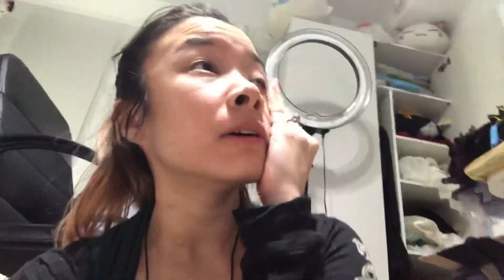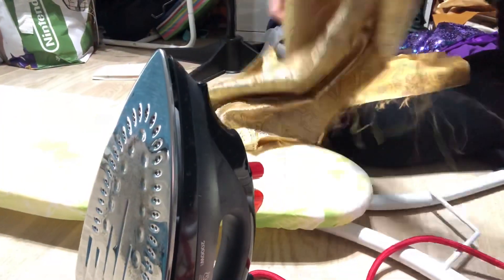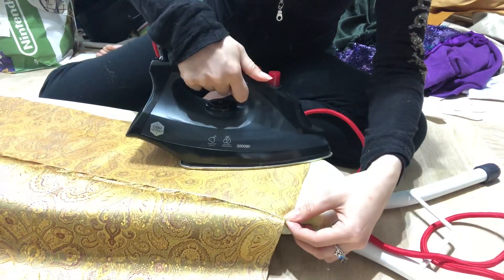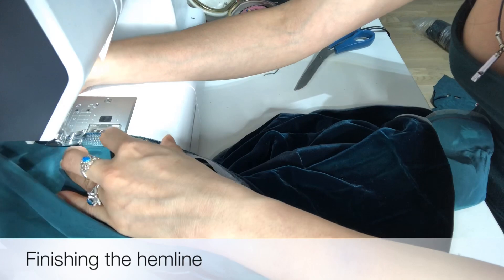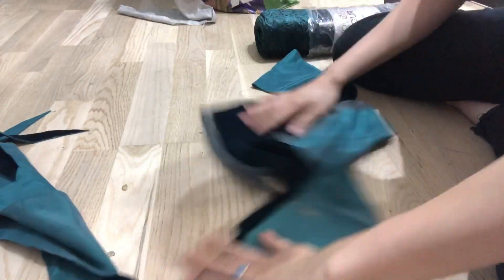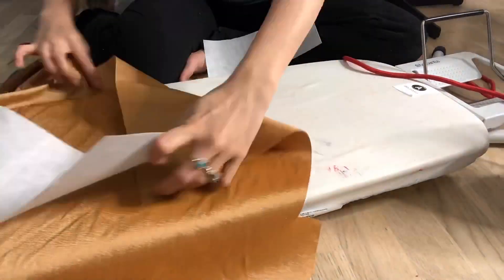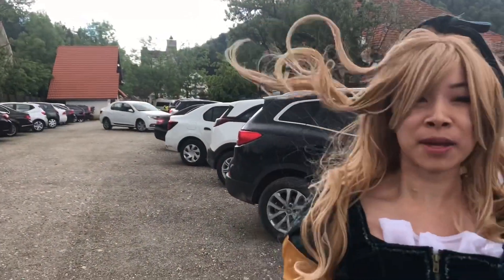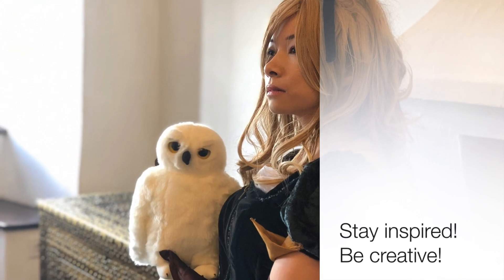Creating Maria Renard from Castlevania Cosplay to Wear at Dracula’s Castle in Romania LAST MINUTE!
I created a last minute cosplay to cosplay at Dracula's Castle! I decided to make Maria Renard from Castlevania: Symphony of the Night. I wanted to create a cosplay for my trip to Romania!

I really wanted to take advantage of the trip so I decided to create a super quick cosplay for the trip to Romania.  On our itinerary we were going to go to Bran.  In Bran, lies the Castelul Bran aka Dracula's Castle.  I wanted to cosplay something easy to pack and get into when we get to the venue.  I didn't have the full outfit but from the knees up it was pretty spot on.  For Maria I decided to do a bit of my own interpretation versus accuracy.

Needless to say I got a lot of looks and compliments.  I don't think any of the visitors that day has heard of cosplaying. Even though my outfit was very unique I did want to stay true to Maria Renard.  So instead of black shorts I decided to wear black pants with boots rather than buckle shoes and socks.

Materials Used:
-1 yard/meter of  velvetfabric
-1/2 a yard of velour velvet
-Separating zipper
-Interfacing
-White Chiffon
-Gold brocade
-patterns Simplicity M5799
-Hand sewing needle
-Measuring tape
-Sewing machine (and thread to go with it)

If you have any questions make sure to leave them in the comments down below or hit me up on social media!

steam: CelesteOrchid
league of legends: CelesteOrchid